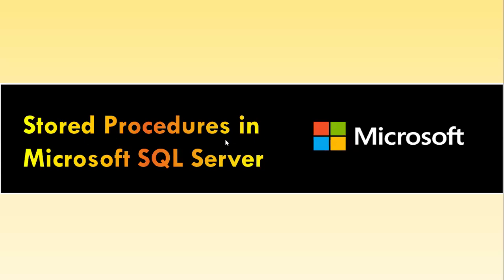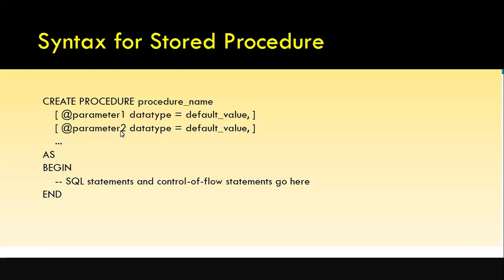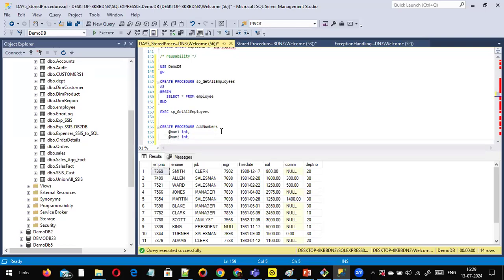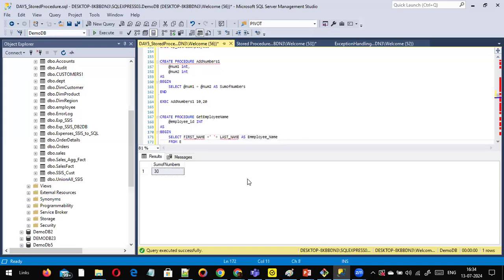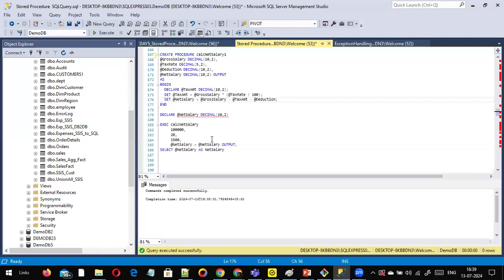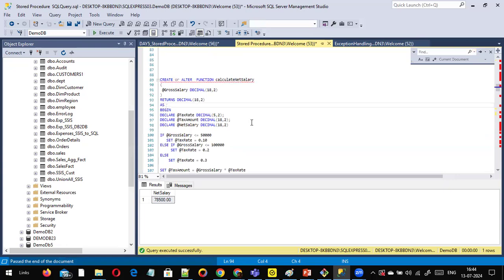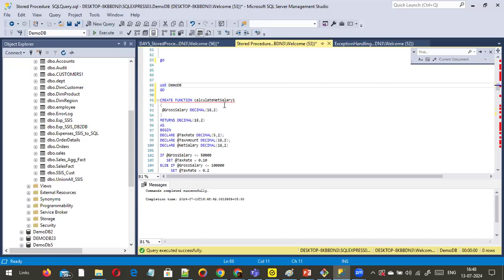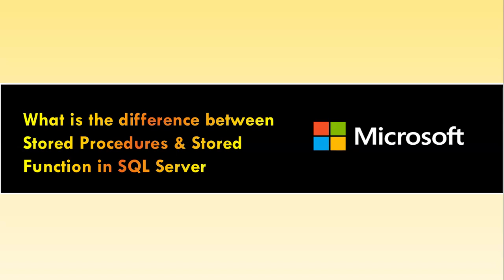Stored Procedure in Ms Sql Server